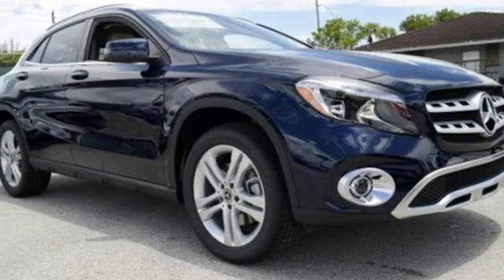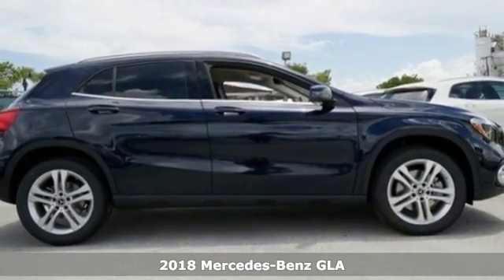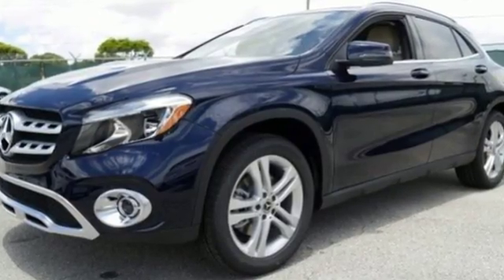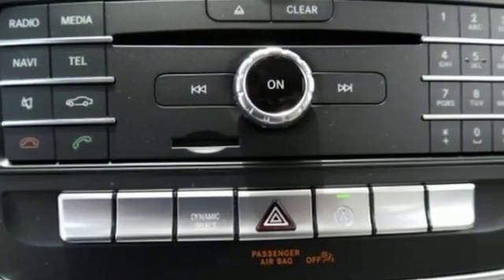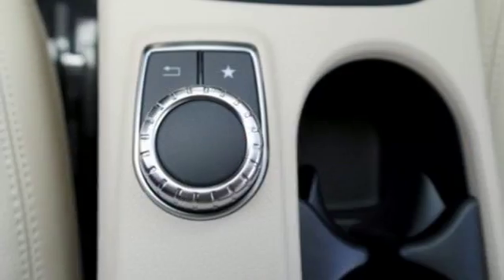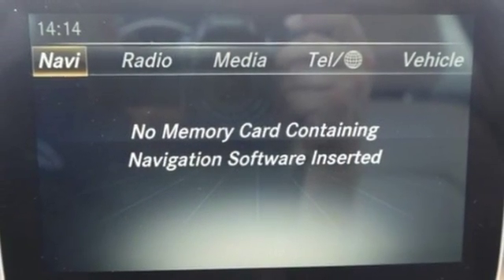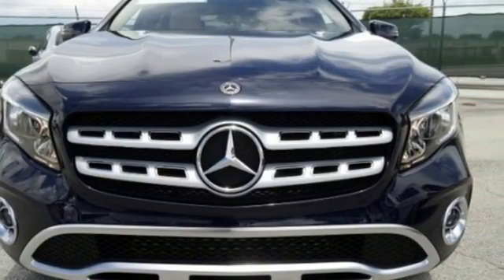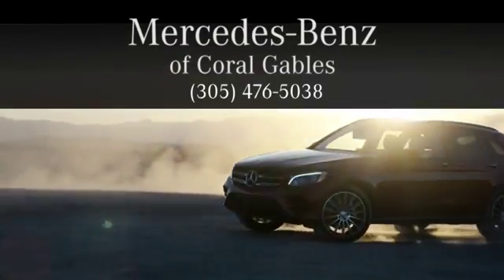New 2018 Mercedes-Benz GLA Miami FL Coral Gables, FL JJ402968 - SOLD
Year: 2018
Make: Mercedes-Benz
Model: GLA
Trim: GLA 250
Engine: 4 Cyl. 2.0 L
Transmission: Automatic
Color: LUN_BLUE
Interior: Beige
Stock #: JJ402968
VIN: WDCTG4EB7JJ402968

Address:
300 Almeria Avenue